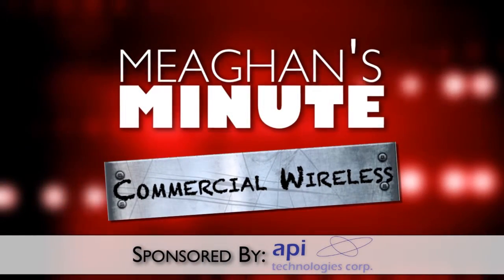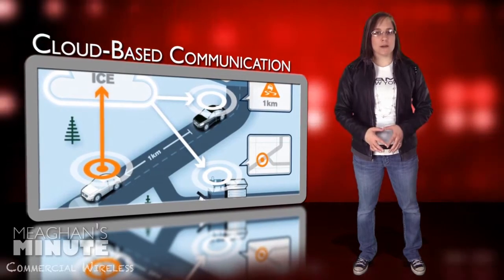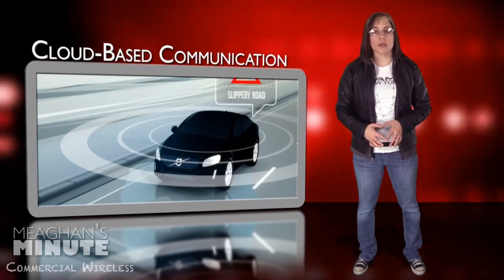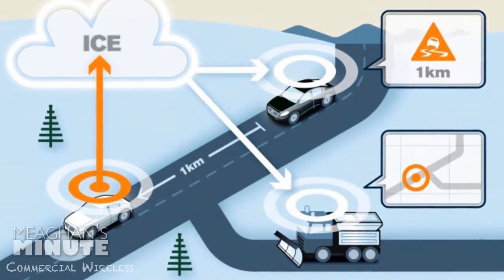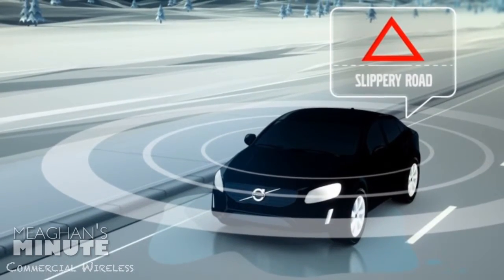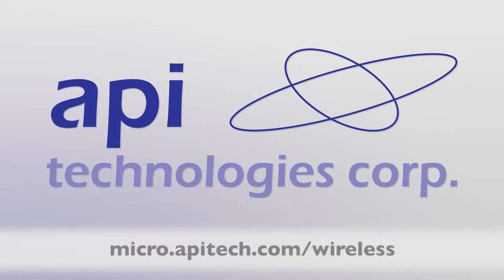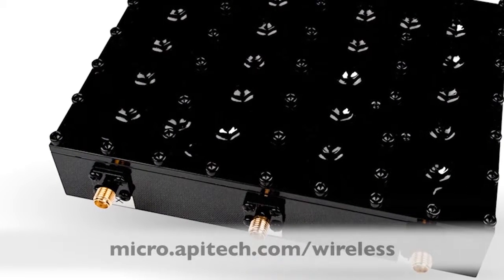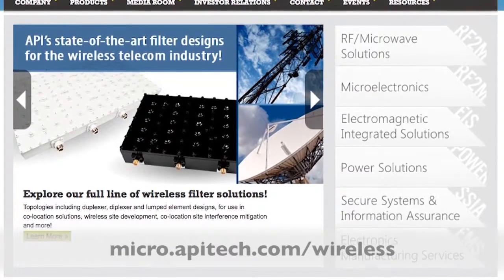Meaghan's Minute: Cloud-Based Communication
As part of a safety-focused pilot project, Volvo has placed 50 test vehicles on Scandinavian roads. Each vehicle is able to automatically communicate real-time data about road conditions with each other and road administrators.

So here is how it works: When bad road conditions are detected by the test vehicle, road friction information is transmitted via the mobile phone network to Volvo Cars' database. A warning is then transmitted to nearby vehicles, warning other drivers approaching the hazard. An alert is also sent to road maintenance authorities to help improve the management of dangerous conditions.